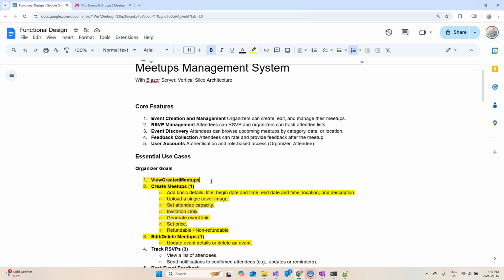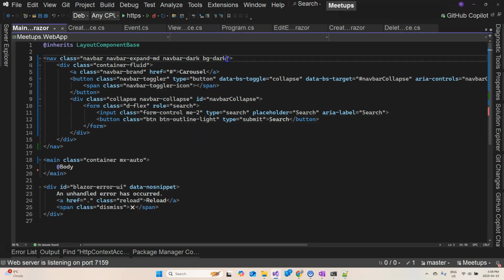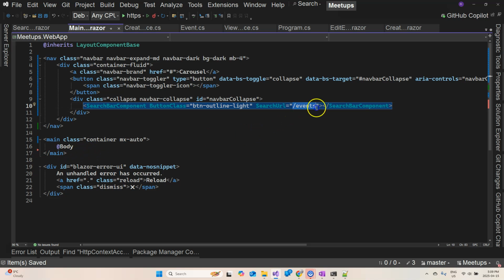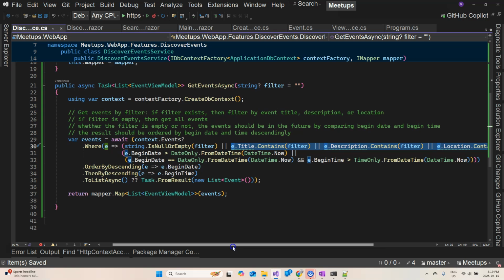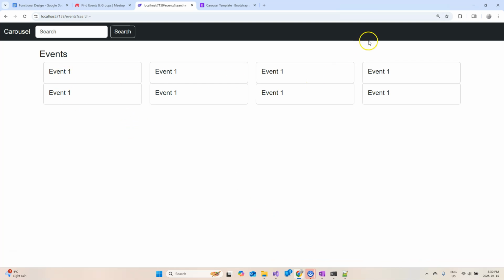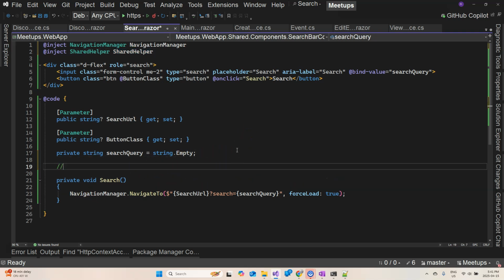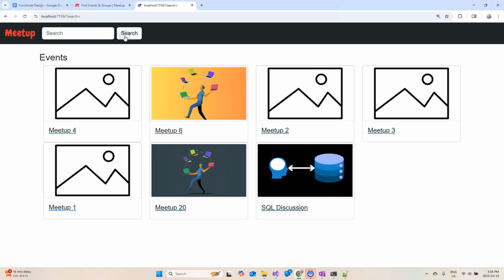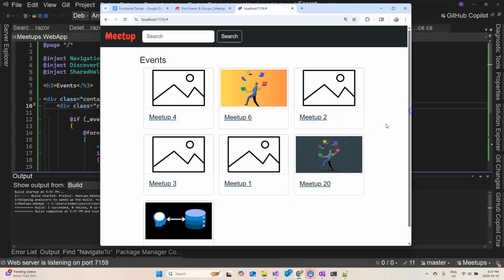Blazor Meetups Vertical Slice Architecture in Action Part 6 | Search & Discover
💎 Blazor Deep Dive in - From Beginner to Advanced